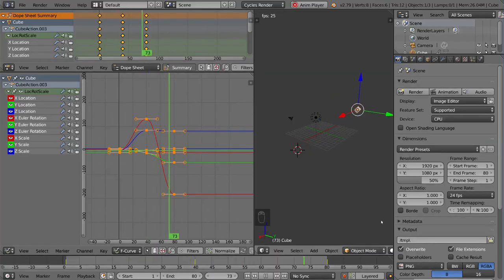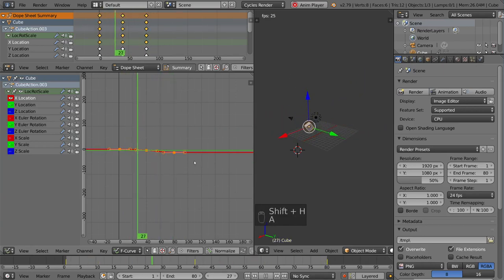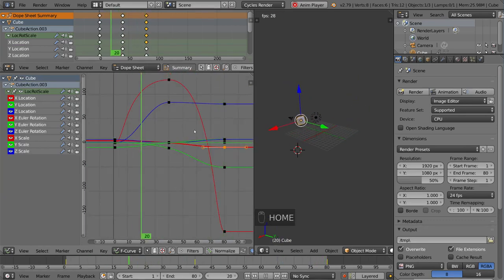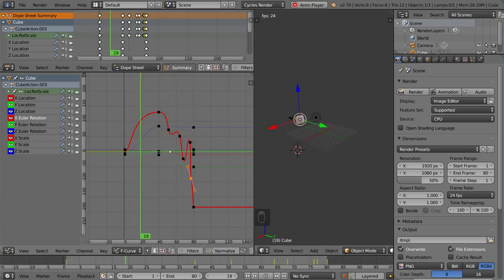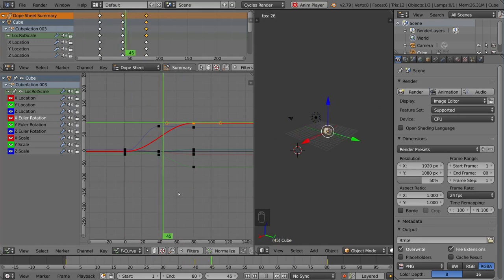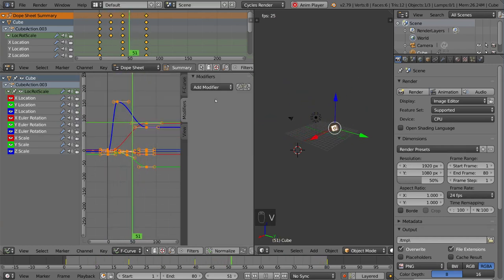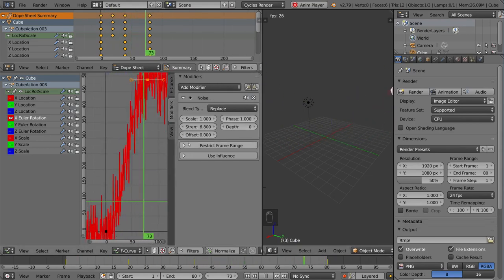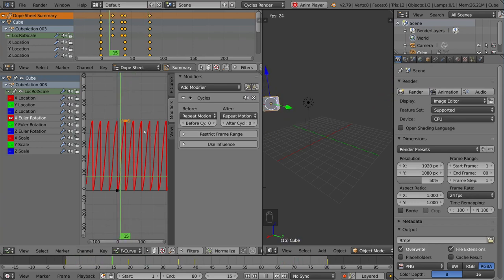06 04 Graph Editor